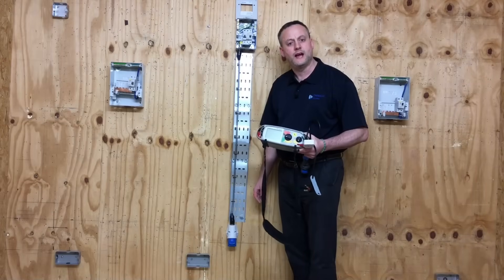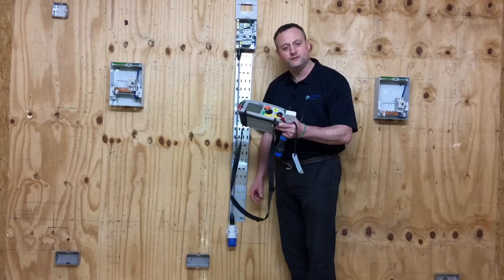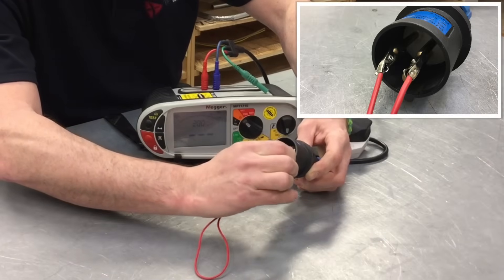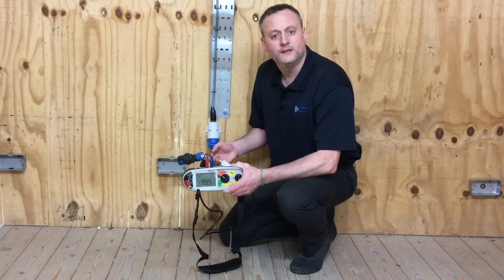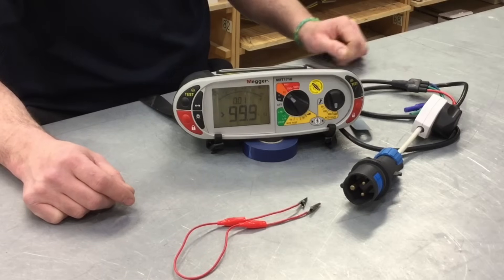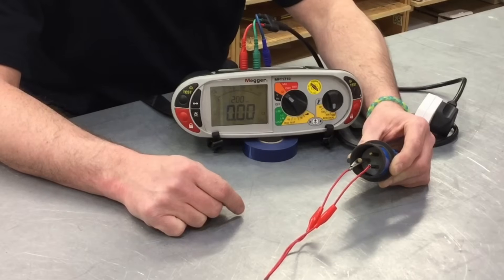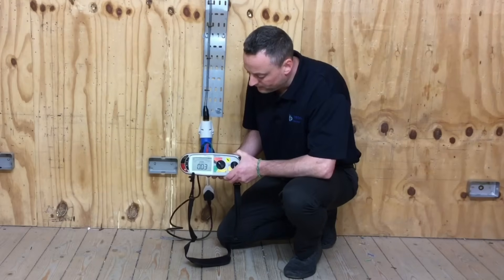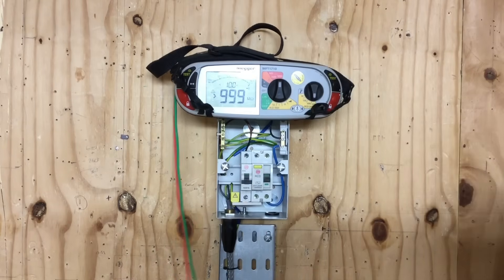Testing our 16 Amp Socket Outlet Circuit for Continuity of CPC, Polarity & Insulation Resistance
Students training aid for testing a 16 amp (commando) industrial socket outlet for continuity of CPC, polarity and insulation resistance. These dead tests are carried using a Megger MFT tester and require an additional adaptor that converts from 16 amp to a 13 amp (homemade) so the Megger plug in lead can be used.